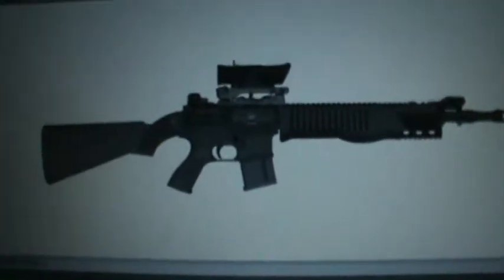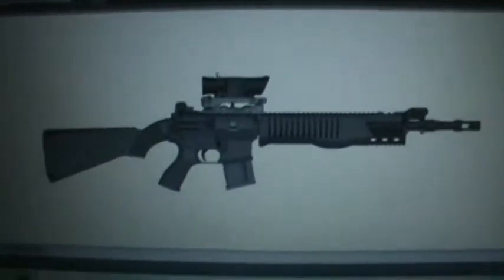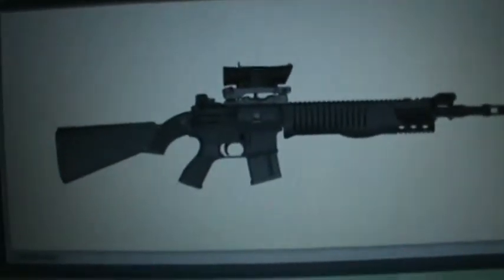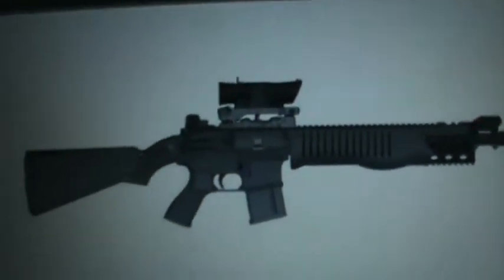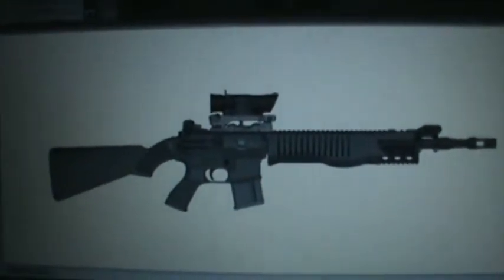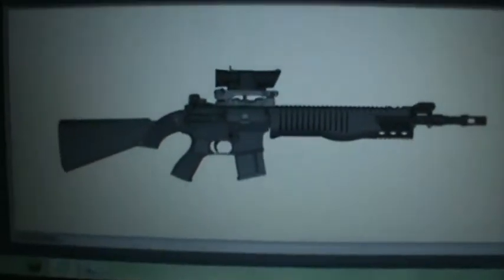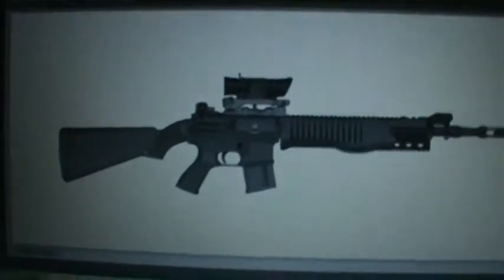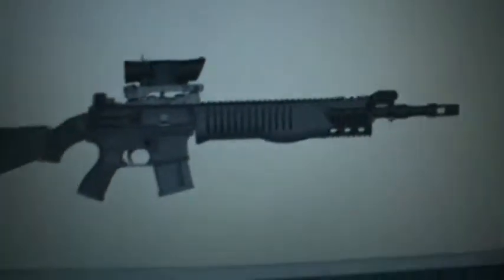MyDifferentUsername's Custom Gun Contest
Here is the gun i made.